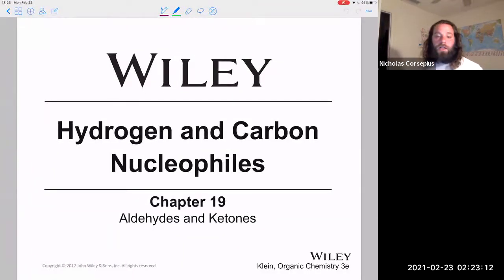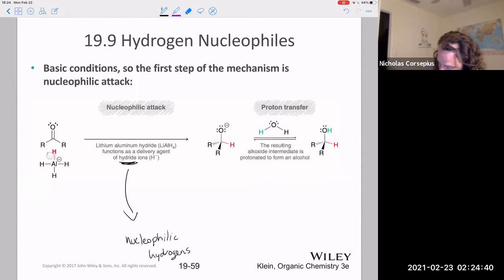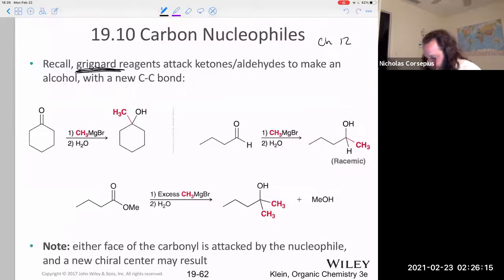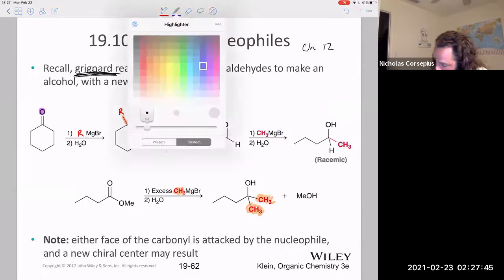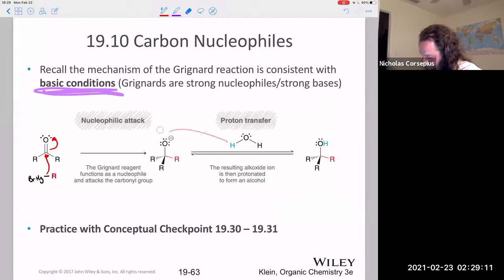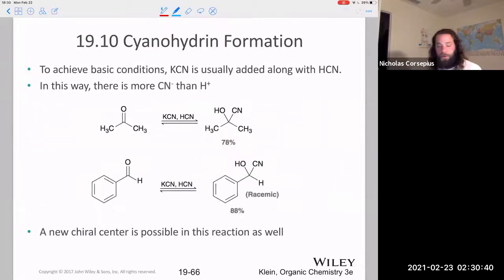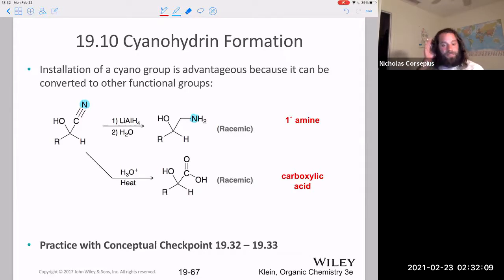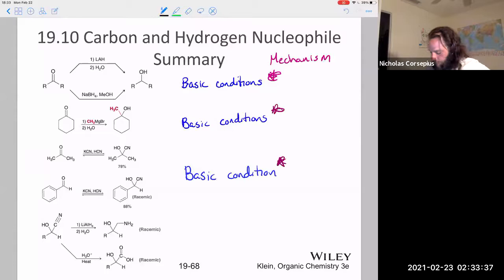Ch 19 Hydrogen and Carbon Nucleophiles